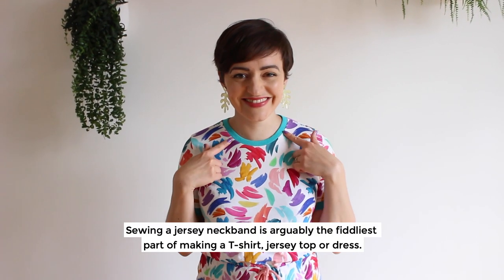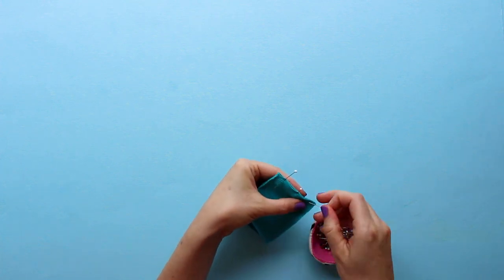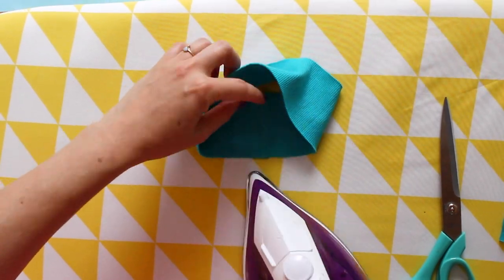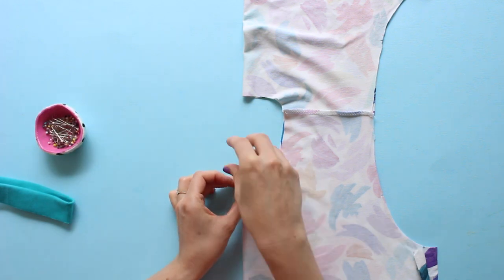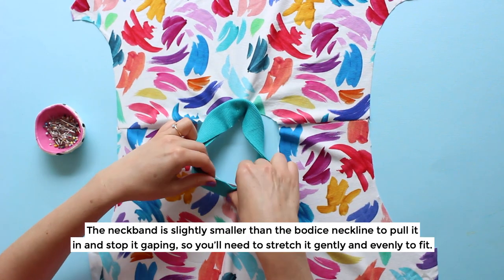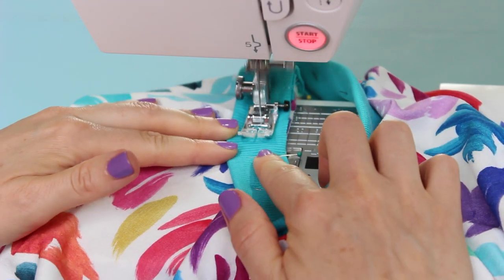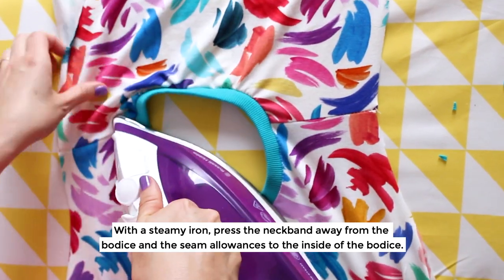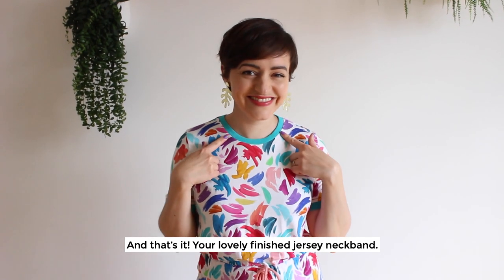HOW TO SEW A JERSEY NECKBAND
Sewing a jersey neckband is arguably the fiddliest part of making a T-shirt, jersey top or dress.
But once you get to grips with this technique, you’ll love the freedom of making stretchy clothes you can pull on over your head, without the need for zips or buttonholes.
I’m going to demonstrate sewing a jersey neckband on our Tabitha T-shirt and dress pattern, which you can find in my book Make It Simple.
You can use the same technique to sew the jersey neckband on our Lotta dress, Agnes top, Nora top and lots more sewing patterns.